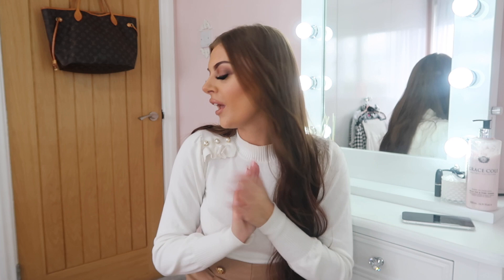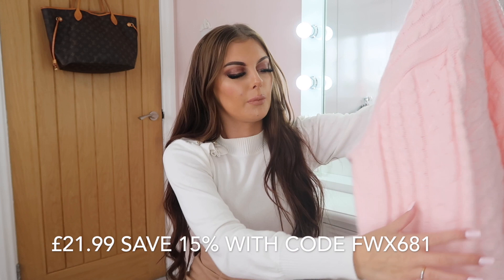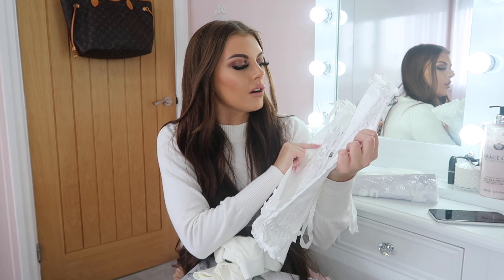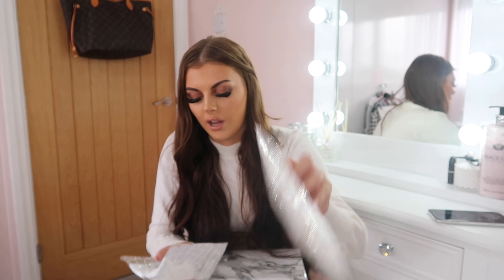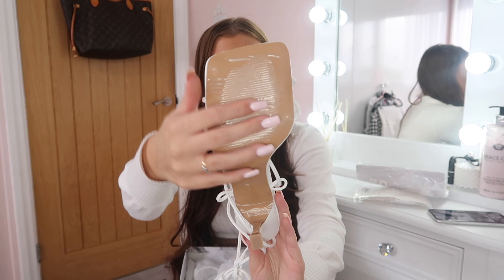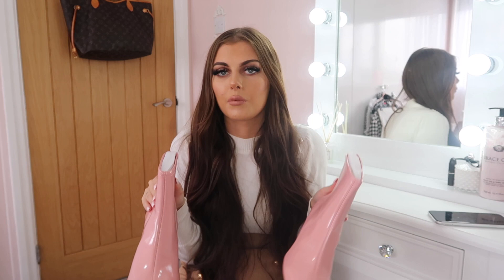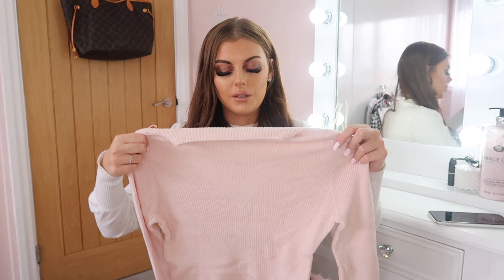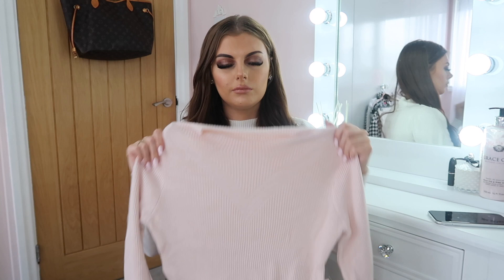Autumn Shein Haul ! New In for 2021 🍂 ~ Ellen Elizabeth ♡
Faux Patent Leather Zip-Up High Block Heel Boots

Rhinestone Decor Chain Clutch Bag

Suede Minimalist Chunky Heeled Over Knee Boots

Ruffle Trim Ribbed Knit Jumper

Drop Shoulder Cable Knit Jumper

Turtle Neck Gigot Sleeve Jumper Dress Without Belt

Frill Hook Front Waist Trainer & Thong

Strappy Stiletto Heeled Thong Sandals

Ribbed Knit Slim Fit Solid Jumper

- 23 years old
- From Leeds, West Yorkshire, UK
- Instagram blogger, business owner & model